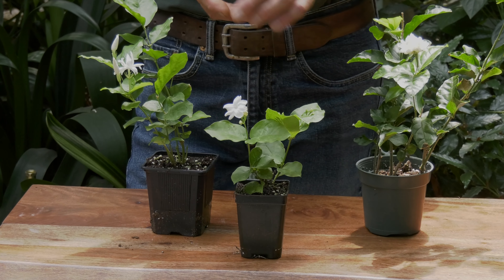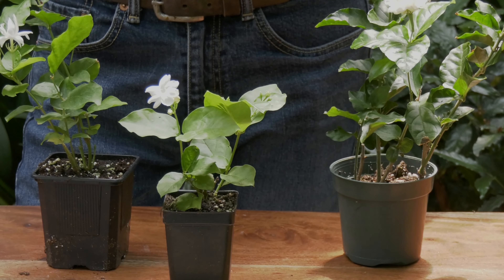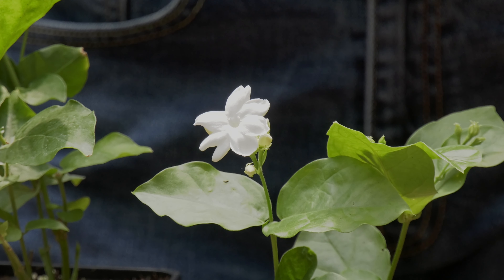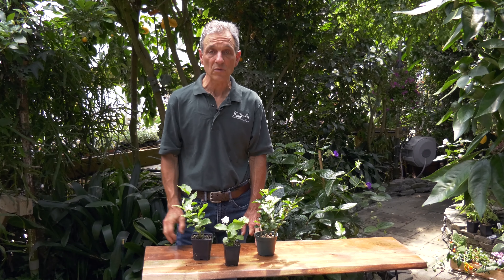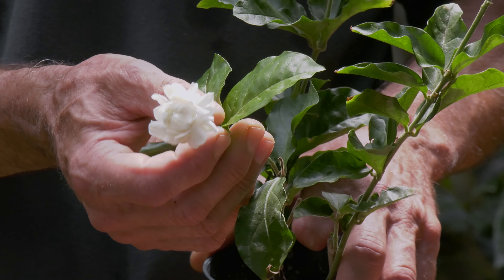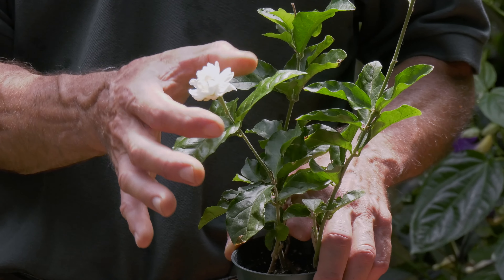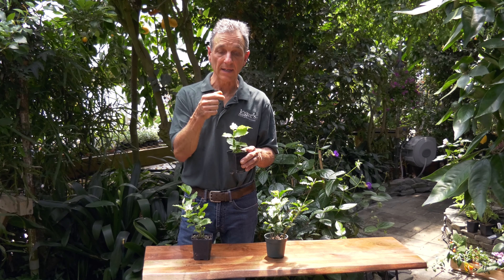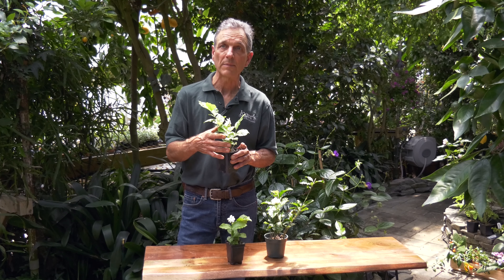Fragrant Jasmine Sambac - Make your own delightfully scented Jasmine tea!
In this video, Byron Martin talks about Jasmine sambac. Also known as Arabian Jasmine, this highly cherished flowering plant is renowned for its intoxicating, sweet fragrance. Native to Southeast Asia, it grows as an evergreen shrub with delicate, white blossoms. The flowers are often used in perfumes, teas, and religious ceremonies, symbolizing purity and grace. Its popularity stems from the ease of cultivation, making it suitable for both container gardening and landscape design. The plant’s enchanting aroma and versatility make it a favorite among garden enthusiasts and those seeking to add a touch of elegance to their surroundings.

Please visit us here to see our full selection of rare, fruiting and tropical plants: